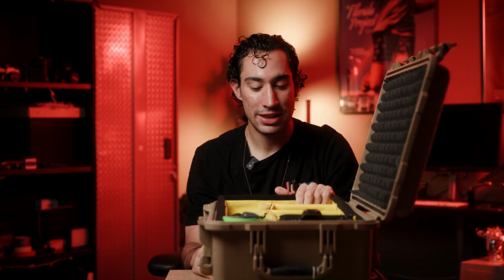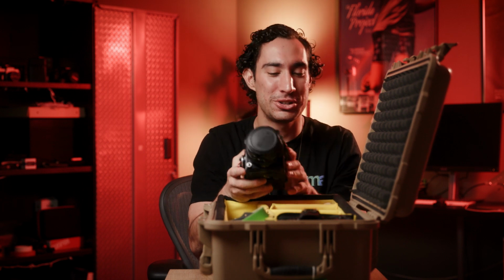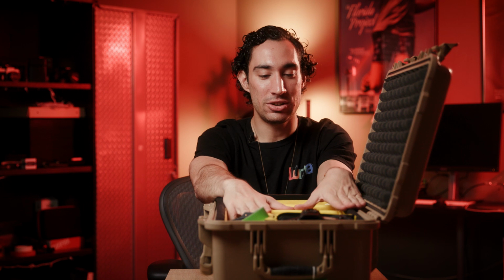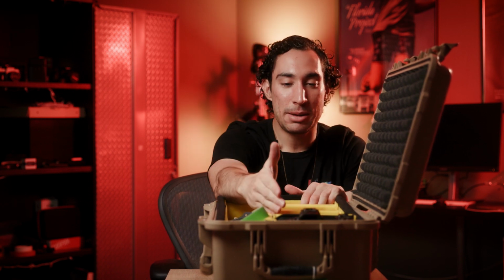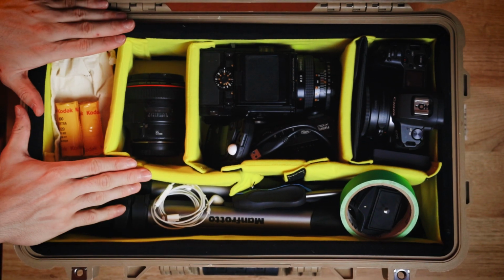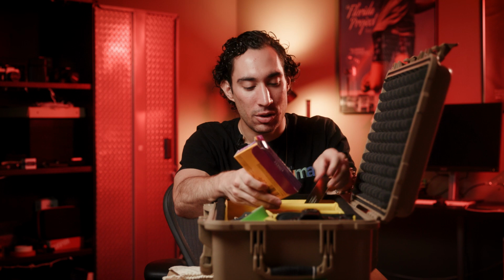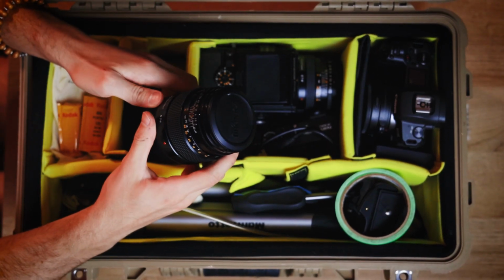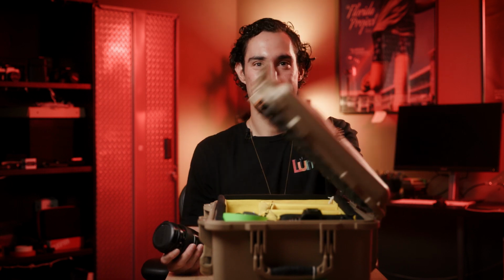What's in my CAMERA CASE 2023 || Travel Edition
Hey everyone!

I recently came back from a trip and I thought it would be cool to share what equipment I usually bring with me. Here I talk about the cameras and accessories I utilize as well as what I think about them. I hope you enjoy!